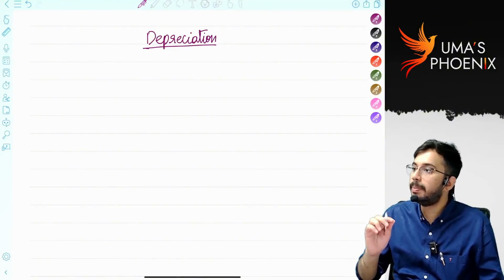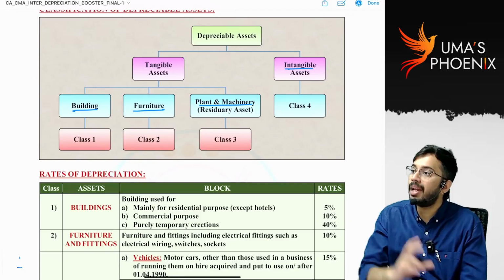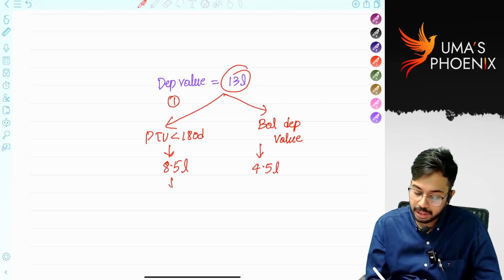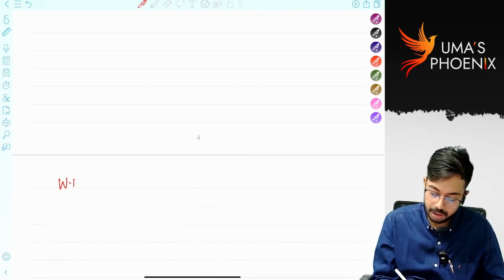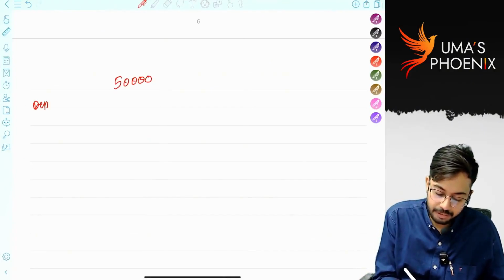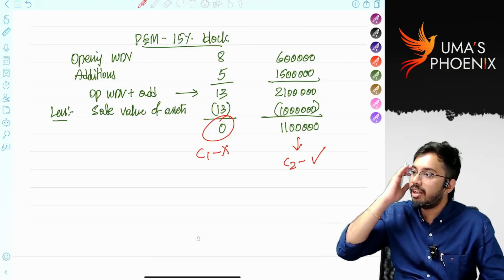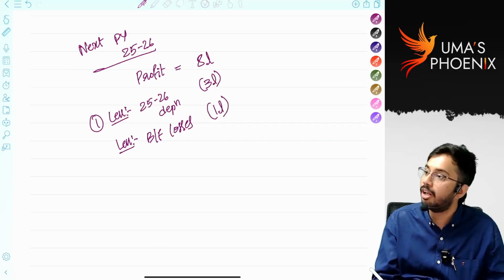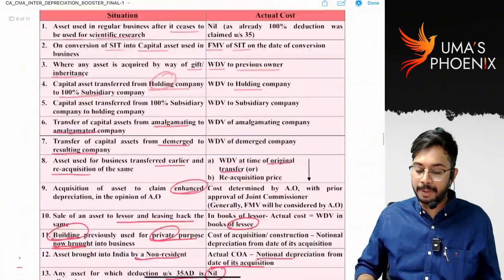CA/CMA INTER DEPRECIATION | SEP/DEC 2025 BOOSTER SERIES | DIRECT TAX | @CAUmasankar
CA/CMA INTER DEPRECIATION | SEP/DEC 2025 BOOSTER SERIES | DIRECT TAXATION | @CAUmasankar

Time stamps:
0:00 - Conditions for claiming Depreciation
14:30 - Reduced Depreciation
19:20 - Depreciation rates and Classification of Assets
34:00 - Computation of WDV and Depreciation
46:46 - Additional Depreciation
01:11:08 - Actual cost calculation
01:36:15 - Capital Gains in case of Depreciable Assets
01:49:49 - Apportionment of Depreciation
02:00:47 - Unabsorbed Depreciation
02:09:20 - Asset partly used for business and partly used for personal purpose
02:11:43 - Asset used to earn Agricultural and Business Income
02:15:18 - Power sector under-takings followed SLM of Depreciation
02:23:23 - Transitional Depreciation provisions